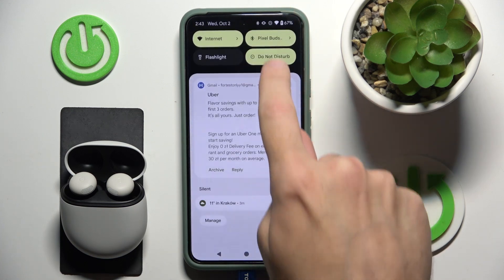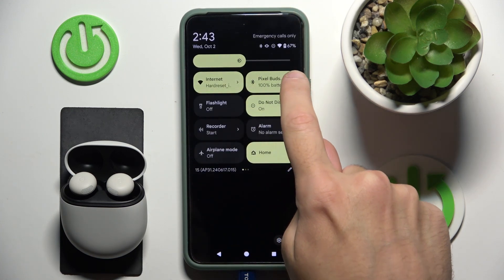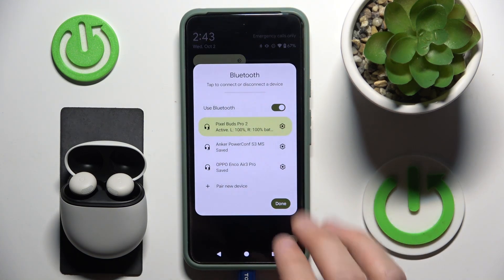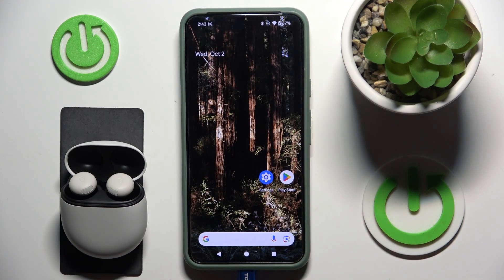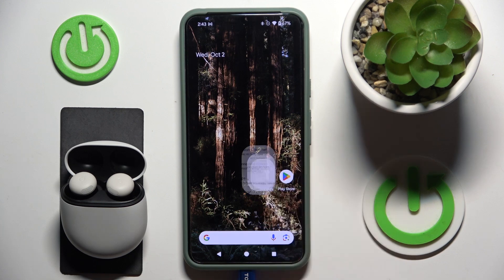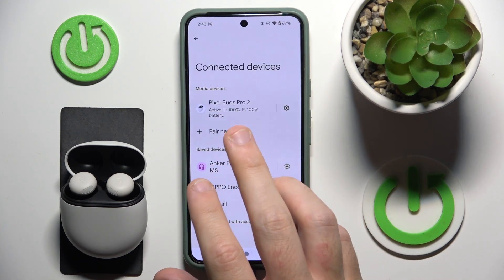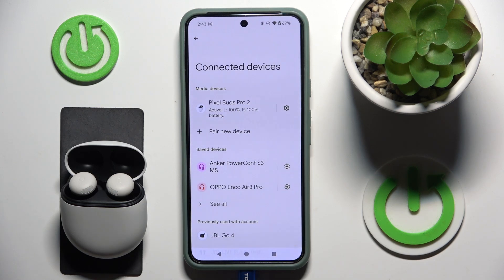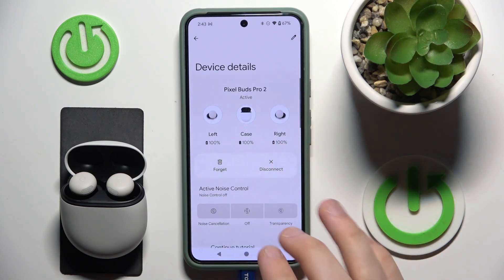How to Check Battery Level of Google Pixel Buds Pro 2 Using Pixel Phone | Monitor Your Buds' Power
In this tutorial, we’ll show you how to check the battery level of your Google Pixel Buds Pro 2 using a Pixel phone. Keeping an eye on your earbuds' battery life is essential for ensuring you never miss a moment of your favorite audio. We’ll provide step-by-step instructions to help you easily monitor the power status of your Pixel Buds Pro 2, so you can enjoy your listening experience without interruptions.

How to check the battery level of Google Pixel Buds Pro 2 using a Pixel phone?
What steps can I take to monitor my earbuds' power efficiently?
How to ensure my Pixel Buds Pro 2 are charged and ready to use?